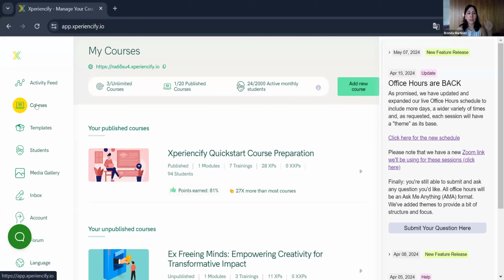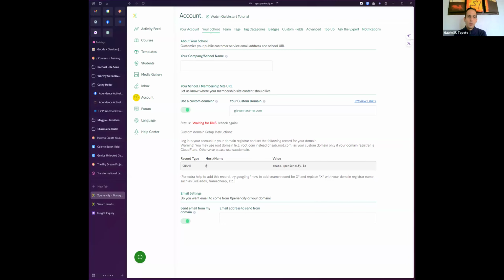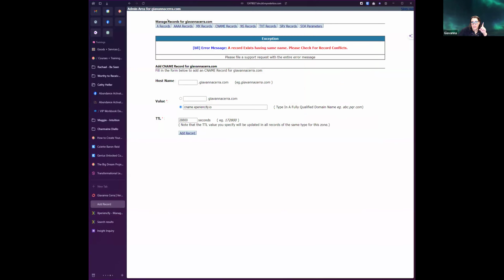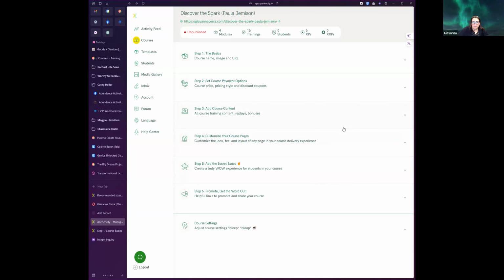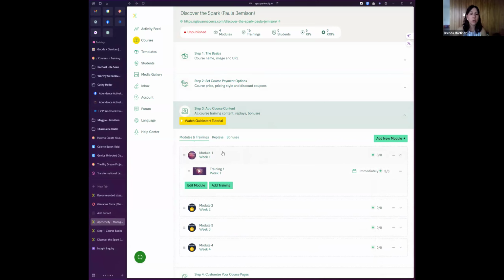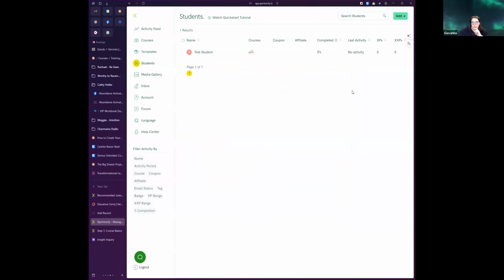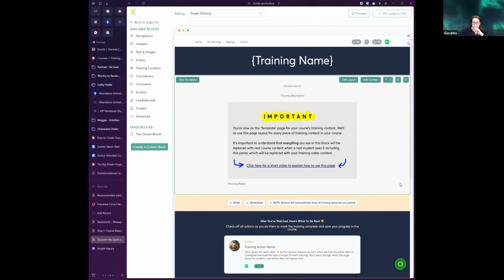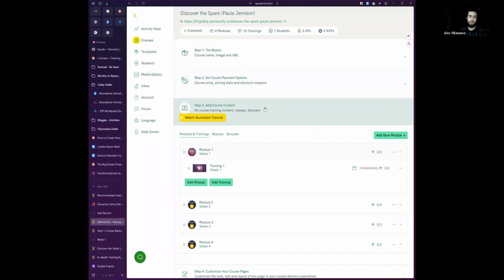XP Open Office Hours May 9, 2024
In this session we discussed:

Creating a personalized coaching portal for individual clients.
Uploading unique files and activities tailored to each client.
Managing files and client activities within a single course structure using tags.
Setting up a custom domain without interfering with existing domain functionalities.
Adding DNS records for custom domain setup.
Implementing privacy measures, including requiring clients to sign up with credentials.
Structuring courses with modules and training days.
Uploading content and setting up action items within the course.
Setting up a test student to preview the course from a client’s perspective.
Addressing issues with adding a CNAME record and contacting support for assistance.
Completing course content setup before finalizing domain settings.